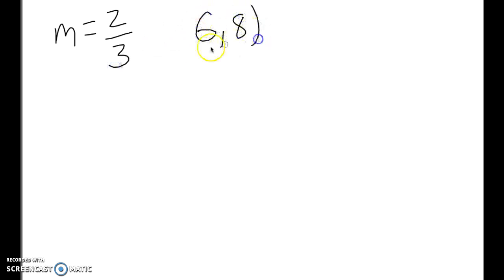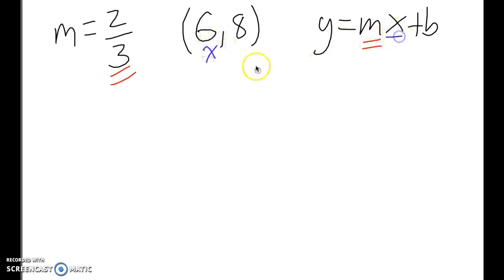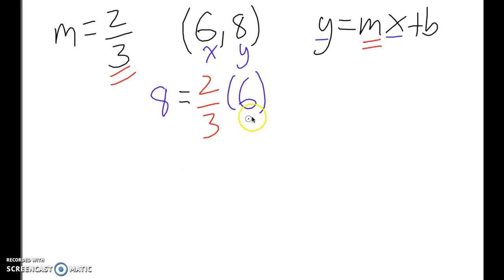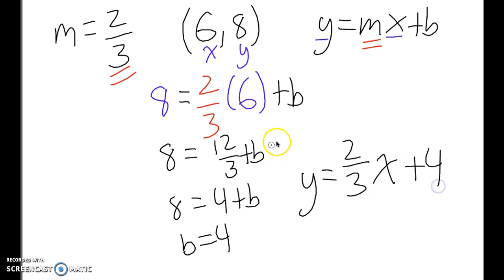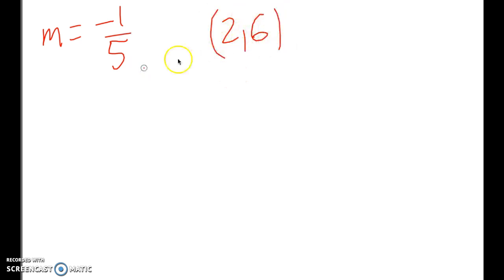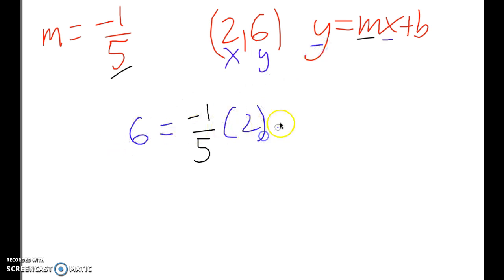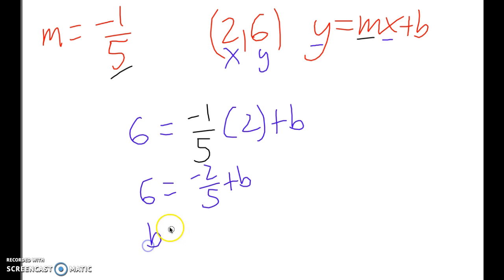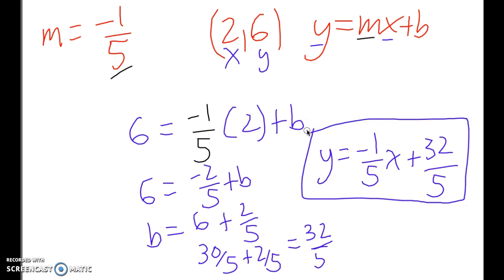Writing the equation of a line - given the slope and a point